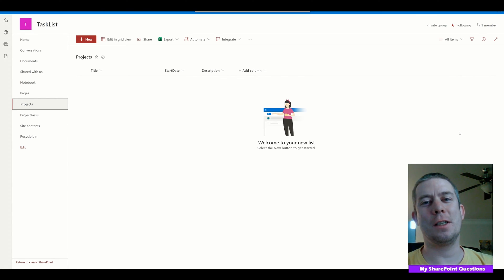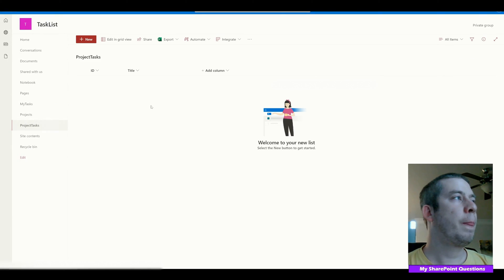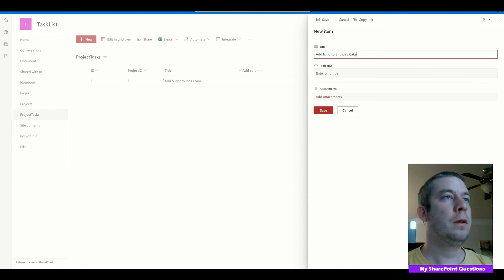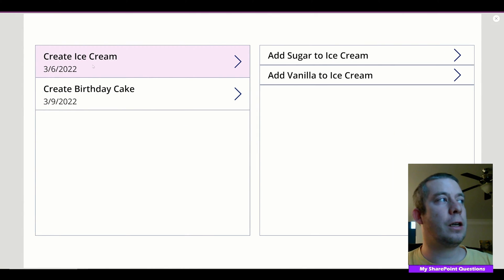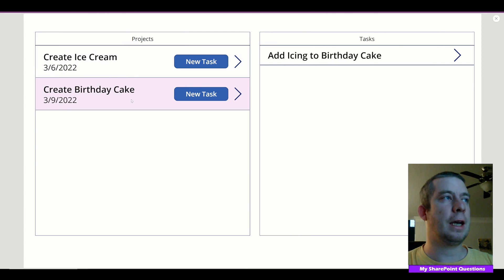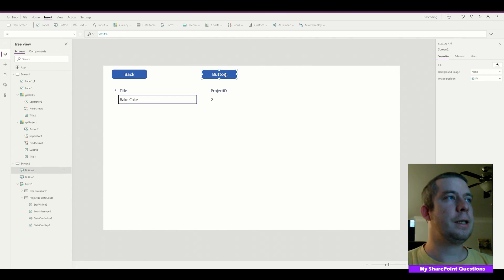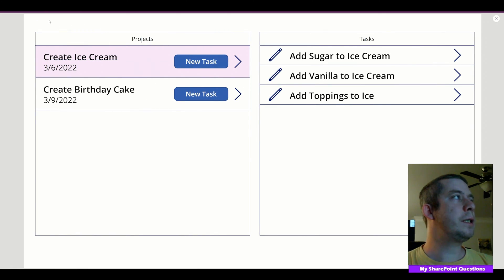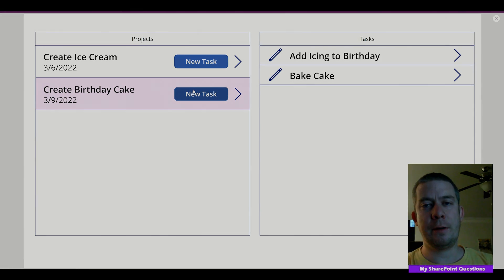Cascading Galleries in Power Apps Filter by Gallery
Alright! This comes from a question someone left in one of my videos. I'm starting to knock them out one by one.
In this video we filter a gallery from the selection of another gallery using the ID fields in SharePoint. This is super helpful no matter what your datasource is!

This is My SharePoint Questions and I am Andrew Hess.

Chapters
0:00 Introduction
0:44 Demonstrating the SharePoint Lists
1:15 Turn on SharePoint ID field
2:30 What the Power App looks like
3:47 Filtering the Power App Gallery
5:00 Creating the Edit Forms
8:00 Demonstrating the Power App
8:30 Editing a Previous Power App Entry
9:36 Double Checking the SharePoint Items
10:45 Conclusion